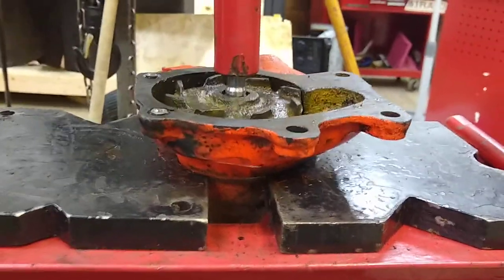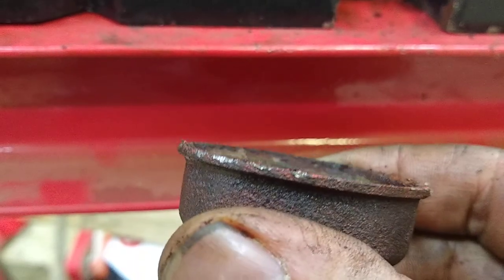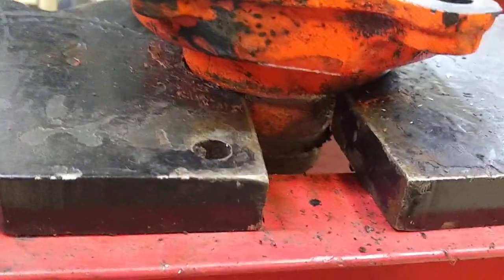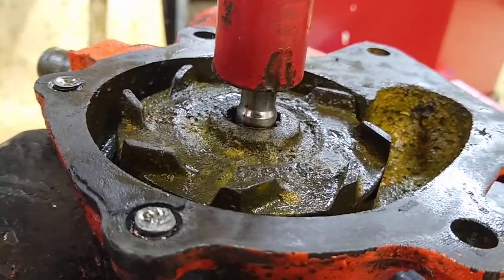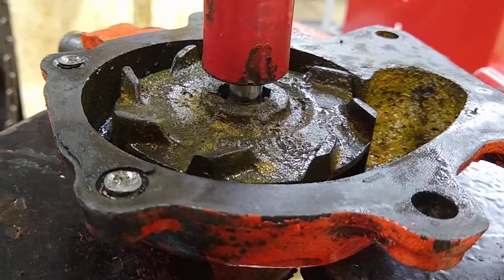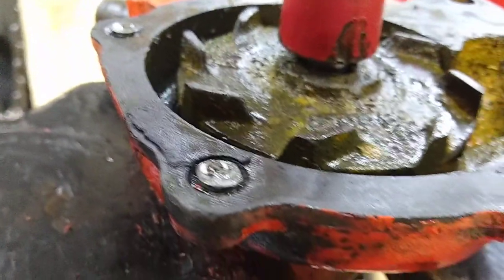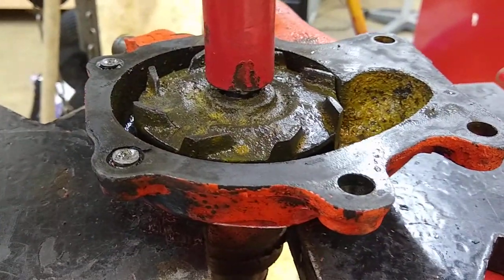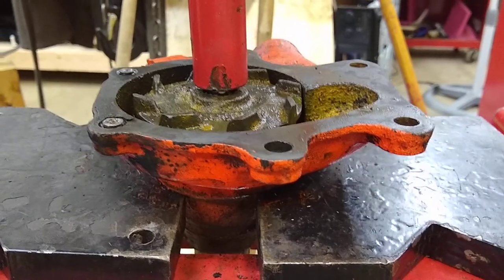1949 GMC FC253 Water Pump Rebuild Part 3 - Press out the shaft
Showing how to press the shaft off of the impeller and out of the case.

I am rebuilding the water pump from my 1949 GMC with a 228 L6.  I will be using a rebuild kit ordered from eBay.  The Chevys use a different water pump, but I think the procedure is the same.  I'm following the directions from the GMC shop manual.